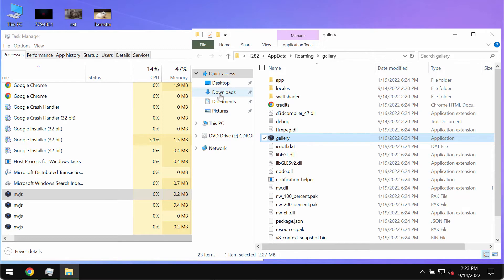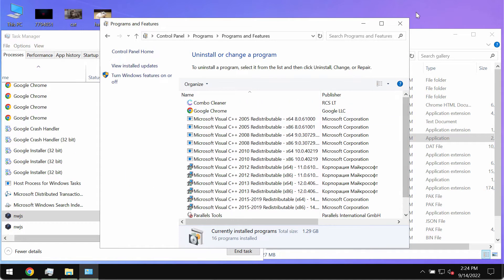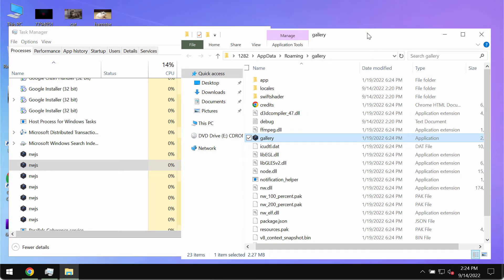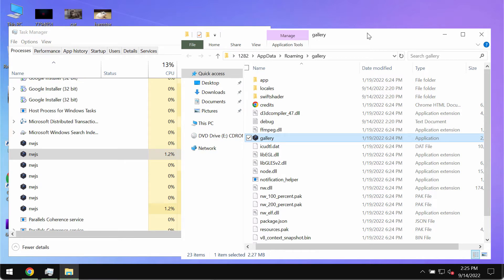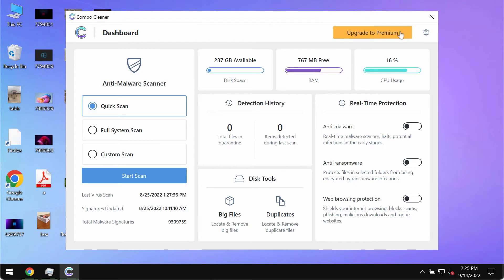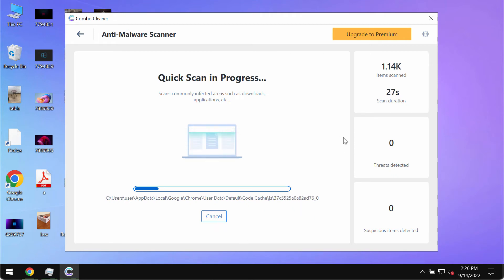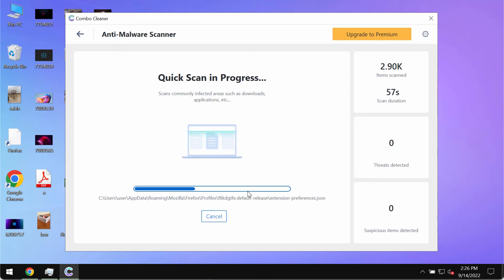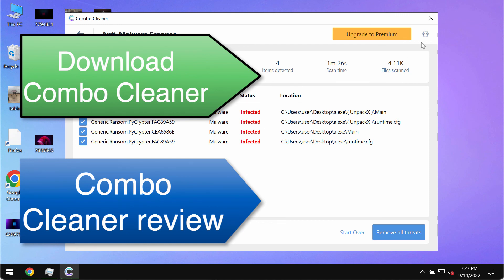Gallery adware removal [.gallery.exe].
Gallery is a new adware that currently attacks many Windows computers. However, you will not find this program in the Control Panel. You may trace several processes named mwjs running in the background related to this adware. This process leads to the gallery.exe executable. Remove this adware with Combo Cleaner Antivirus and get your data protected with its help in the future.